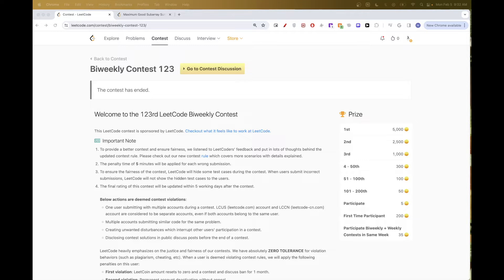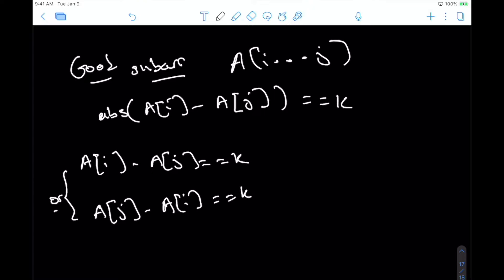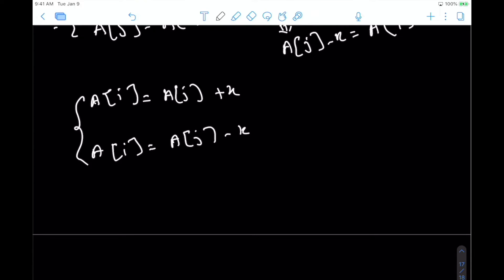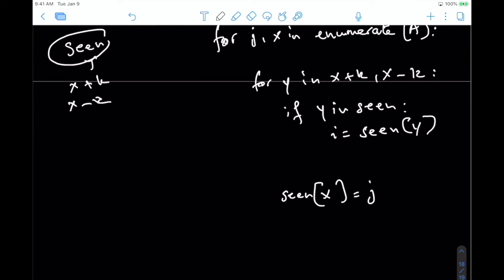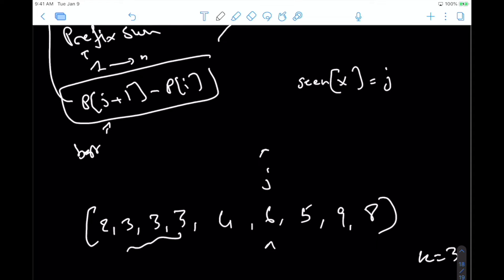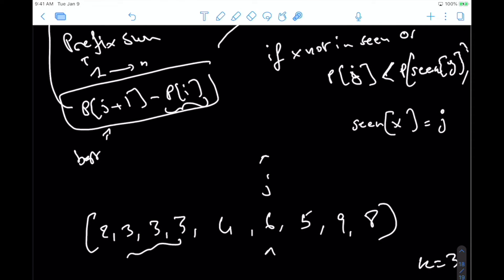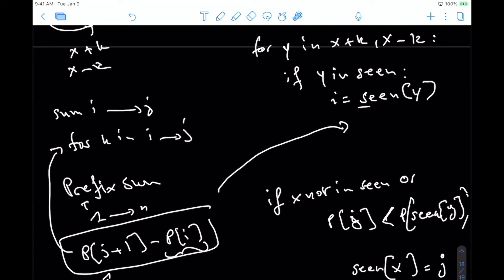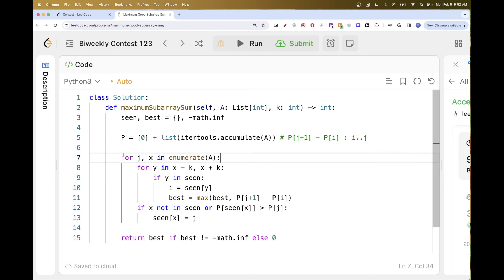Leetcode 3026: Maximum Good Subarray Sum